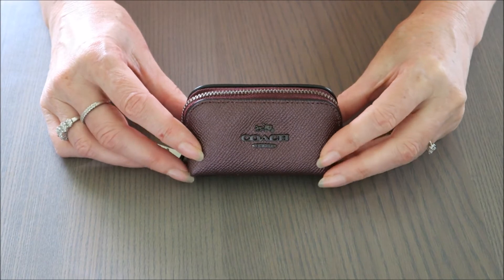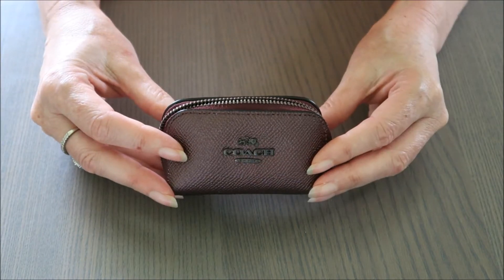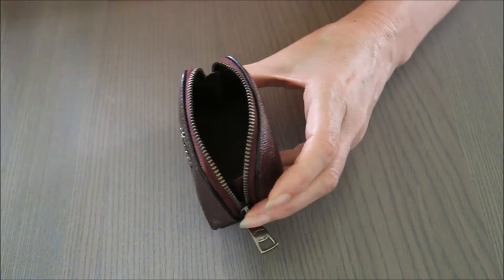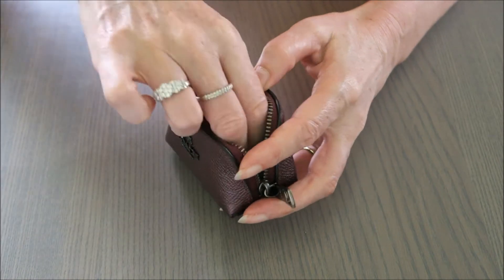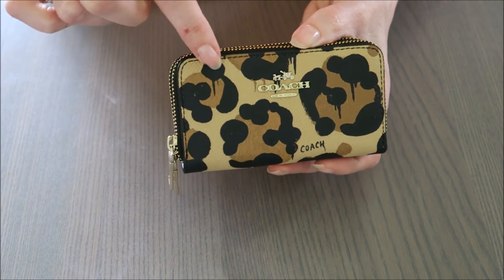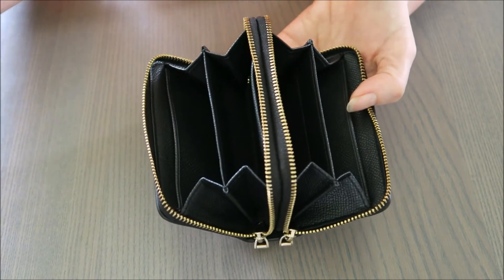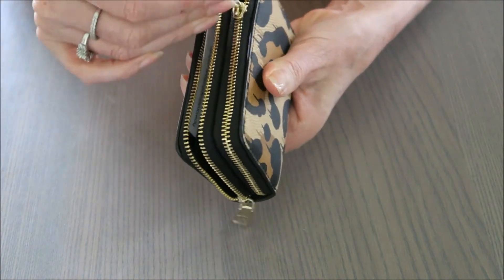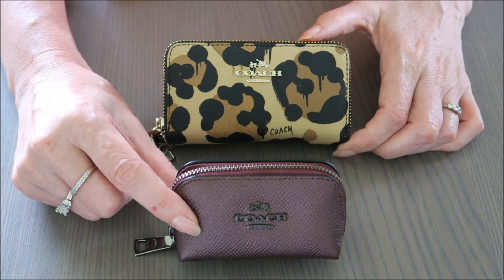Coach Metallic Cosmetic Case | Coach Wild Beast Print Coin Purse | Review | Red Ruby Creates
Review of gorgeous Coach Coin Purse and Coach Metallic  Cosmetic Case that are fun and cute!

Cosmetic Case in Metallic Crossgrain Leather
9.5cm (l) x 5.5cm (h) x 5cm (w)
3 3/4 in (l) x 2 1/4in (h) x 2in (w)

Small Double Zip Coin Case in Wild Beast Print Leather
11.5cm (l) x 6.5cm (h) x 2.5cm (w)
4 1/2in (l) x 2.5in (h) x 1in (w)